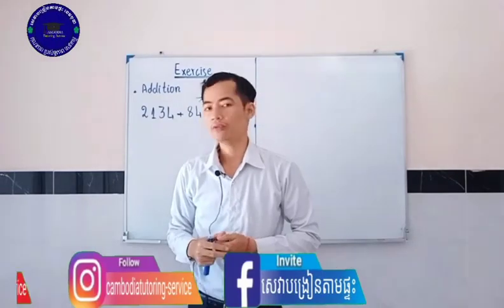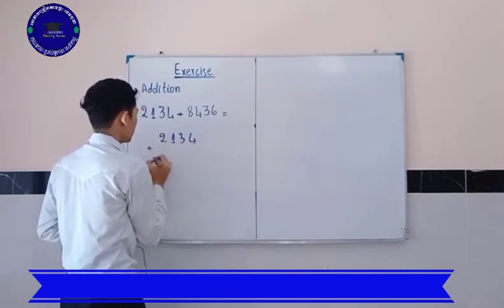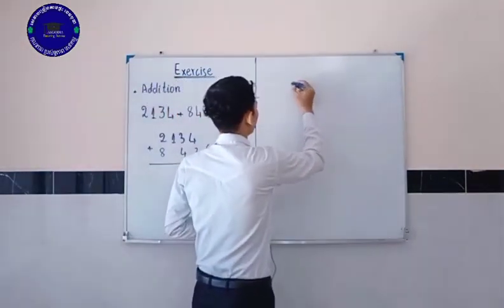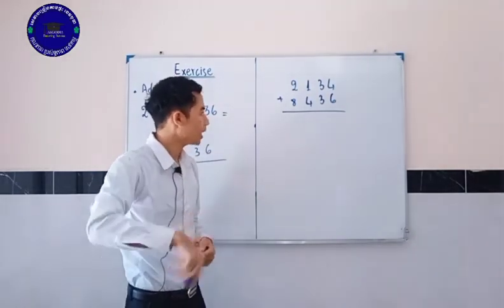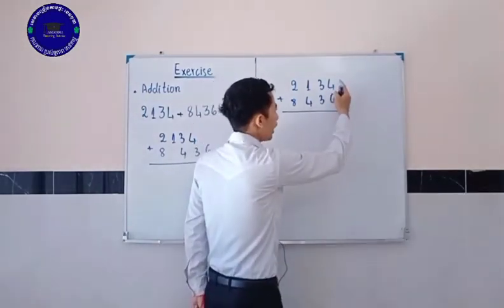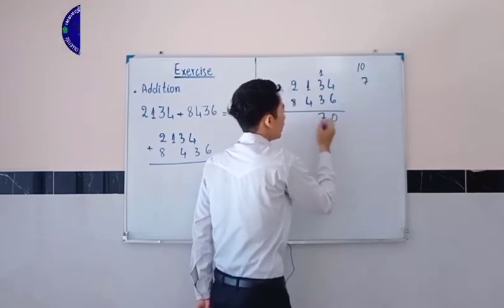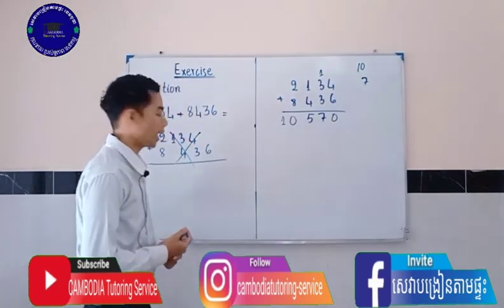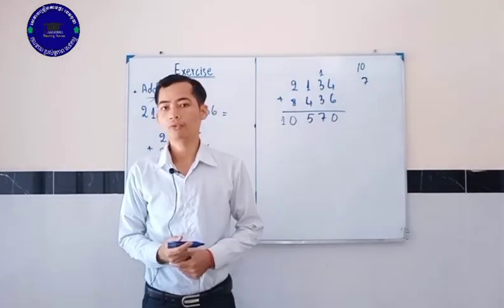Addition & speak in english,mathematics .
🇰🇭🇰🇭សេវាកម្មបង្រៀនតាមផ្ទះទទួលបង្រៀនលើមុខវិជ្ជា៖
1️⃣គណិតវិទ្យា     2️⃣ រូបវិទ្យា
3️⃣ គីមីវិទ្យា         4️⃣ ជីវះ           5️⃣ភាសាខ្មែរ        6️⃣ ភាសាចិន
7⃣ភាសាអង់គ្លេស8⃣ភាសាថៃ
9⃣ជប៉ុន              🔟និងកុំព្យូទ័រ។
✅គ្រូមកពីសាលារដ្ឋនិងឯកជន
✅គ្រូមានបទពិសោធន៍បង្រៀន
     ច្រើនឆ្នាំ
✅ធានាគុណភាព100%
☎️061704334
🏠អាស្រ័យដ្ឋាន:ផ្ទះលេខ2A,ភូមិចោមចៅទី3 ,សង្កាត់ចោមចៅទី2, ខណ្ឌពោធិ៍សែនជ័យ ,រាជធានីភ្នំពេញ។
🇰🇭🇰🇭Home tutoring services:
1. Math
2. Physics
3. Chemistry
4. Biology
5. Khmer
6. Chinese
7. English
9.Japanese
10.and computor
✅Teacher from public school & private school.
✅Quality 100%
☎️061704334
🏠Address :Chaom Chau 3 village ,Sangkat Chaom Chau 2, khan Por Sen Chey ,Phnom Penh city.